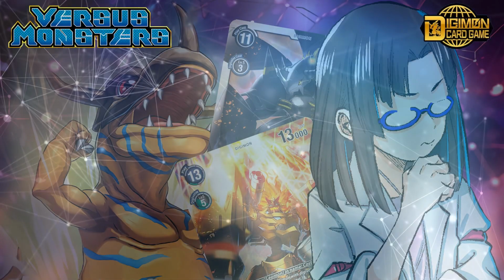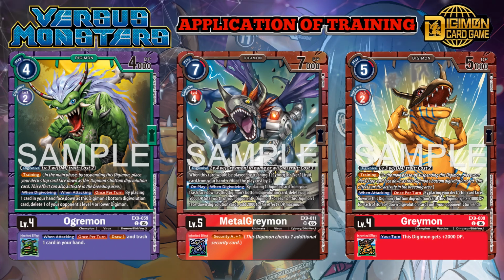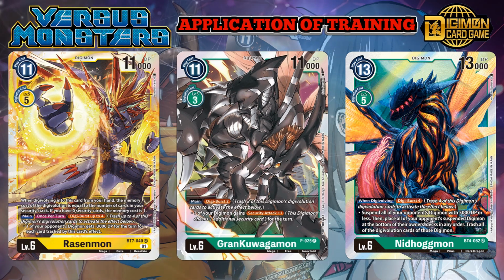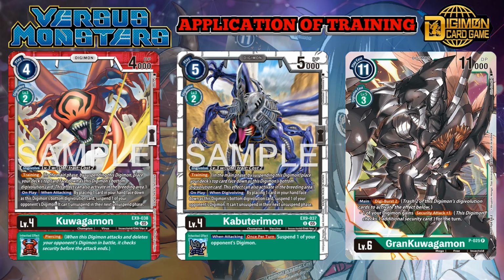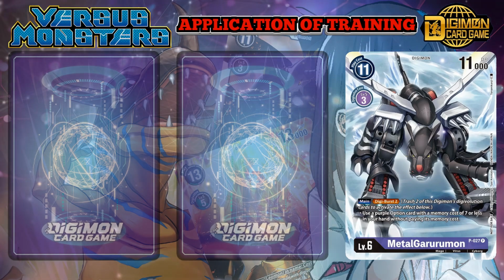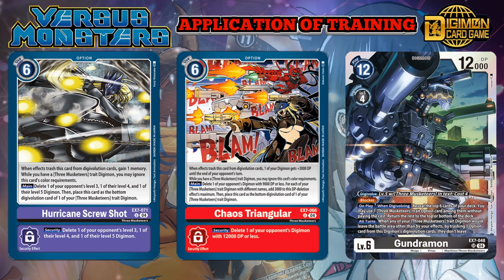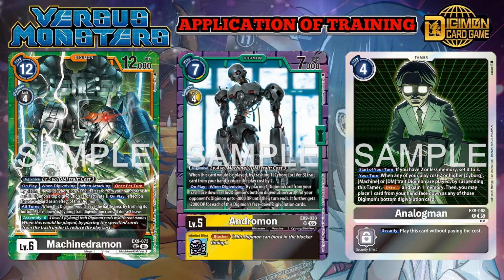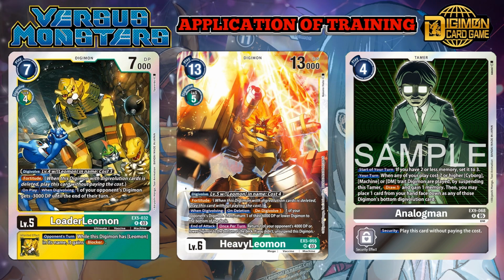Digimon TCG | Essay Discussion/Opinion Piece - The Application of Training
EX9 Versus Monsters is dropping soon! But after doing a set review and reading over the cards, there are quite a few interesting interactions you can find with the set. In today's short discussion/opinion piece, I look into the old keywords of Digiburst, but also newer archetypes as well. Check it out!

ItsBBDudes
Ryan Woodburn
Justin Maxwell